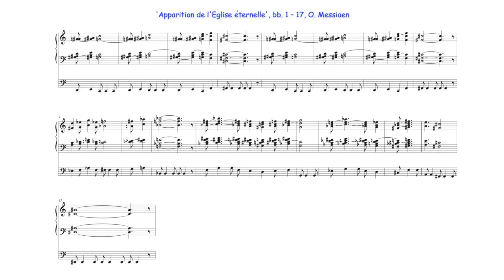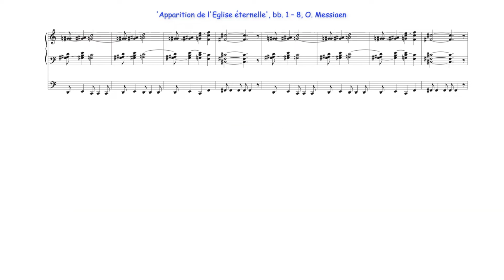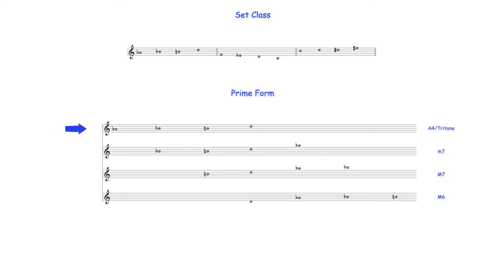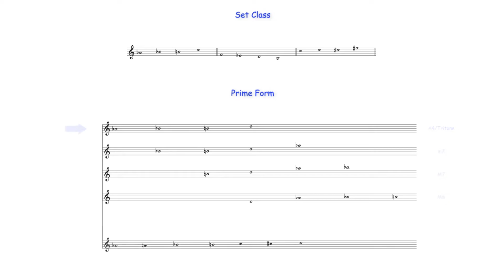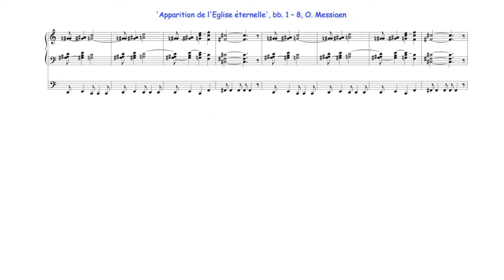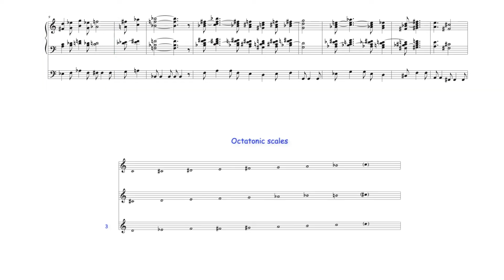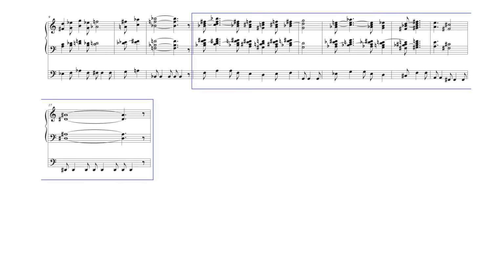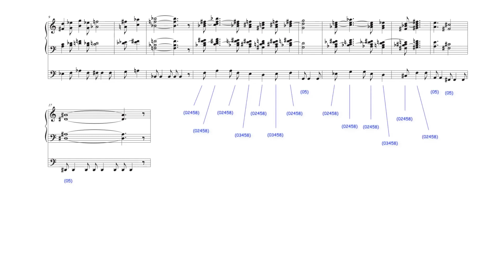Use of the Enneatonic Scale in a Work by O. Messiaen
Looking at Messiaen's use of the enneatonic scale in the opening of his work 'Apparition de l'Eglise éternelle' for organ